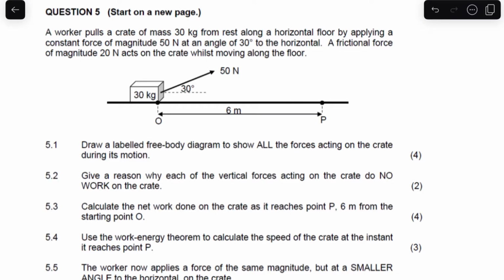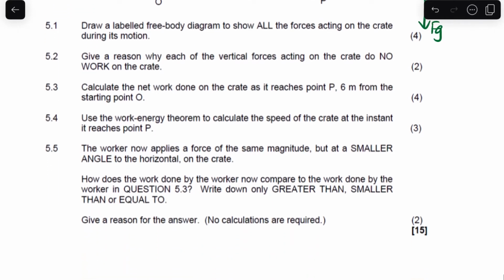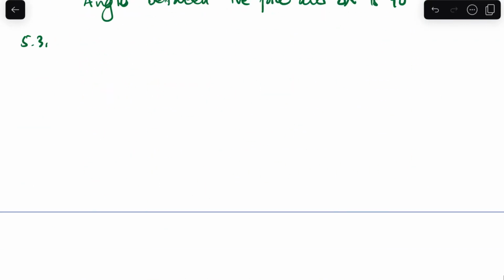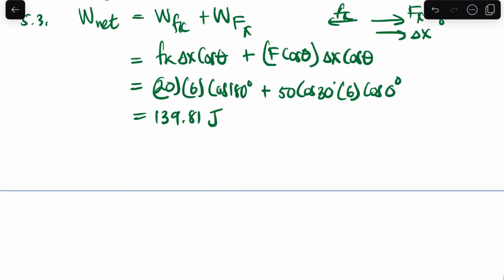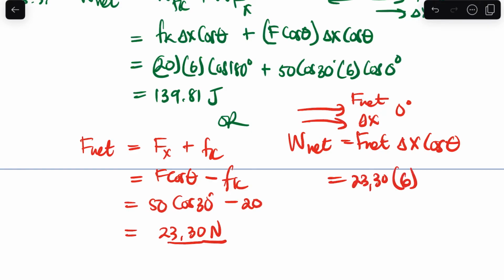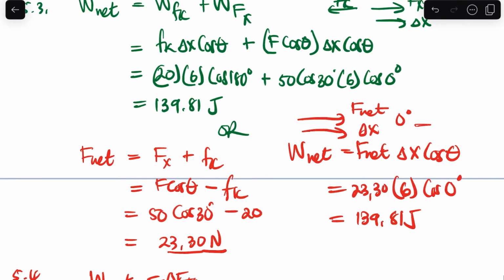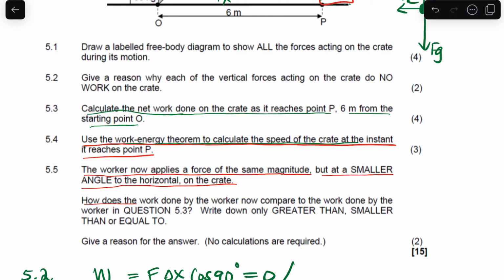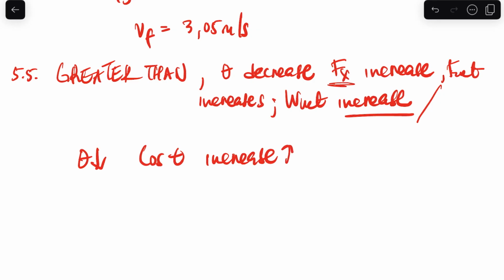Grade 12 Work-Energy & Power Exam Question